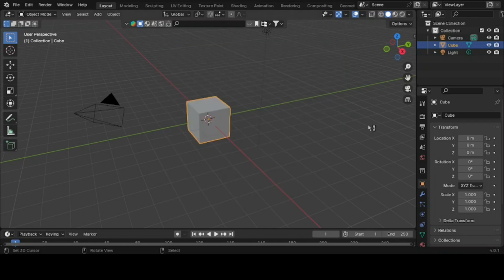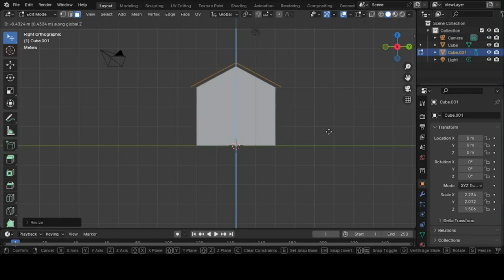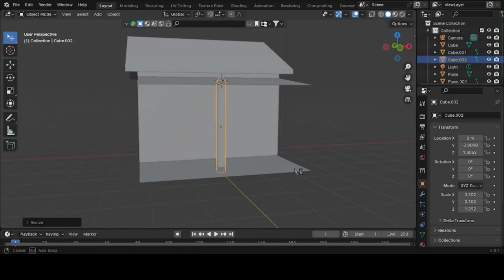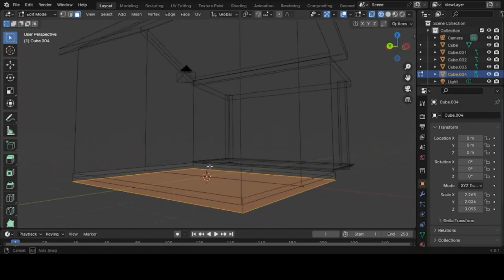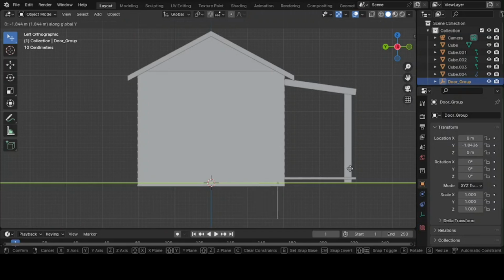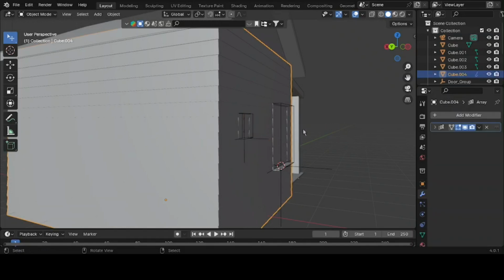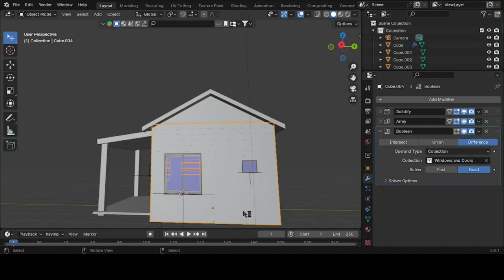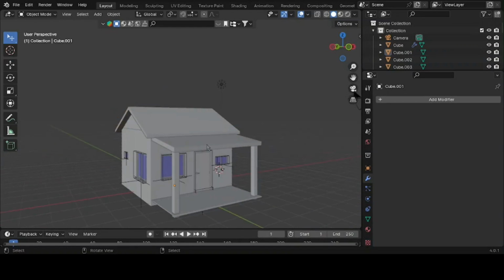Beginners' Guide Part1: Easy Steps to Design a House in Blender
Learn how to create a simple house in Blender with this beginner’s tutorial. We’ll also cover how to set up materials and textures in part two of the tutorial. This tutorial is perfect for beginners who want to learn the basics of Blender and 3D modeling. Join us and create your first house in Blender today!

I created this tutorial for beginners to learn about Blender. Starting with big projects is not recommended as it can lead to quitting. Watch, follow, and enjoy the tutorial. You will soon be able to understand and use Blender. To get an idea of how I design my models, watch my Timelapse videos on my channel. :-)